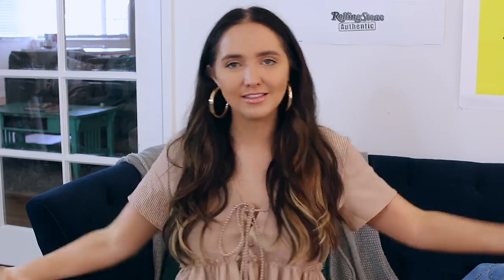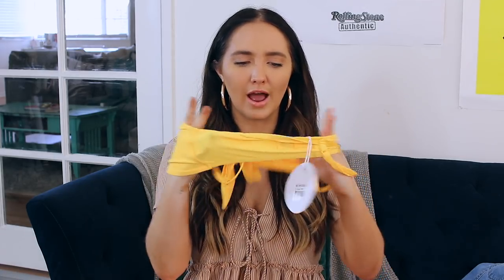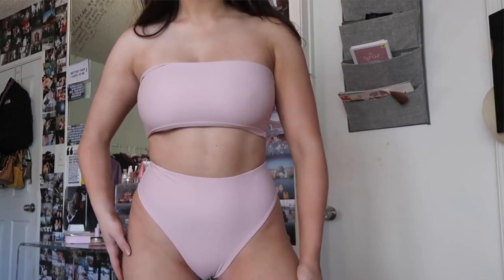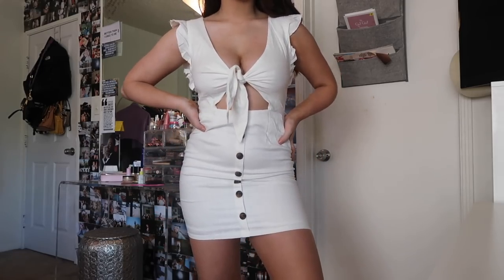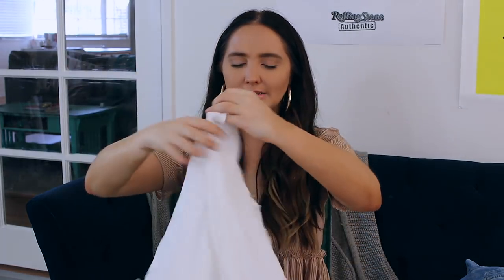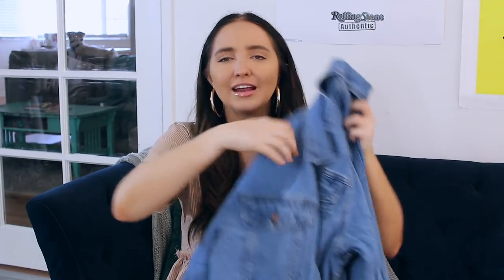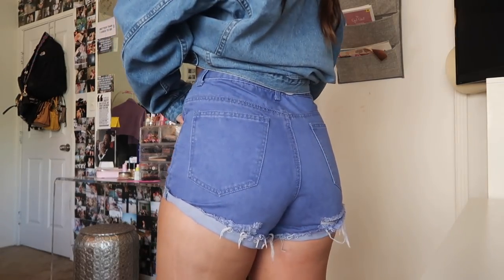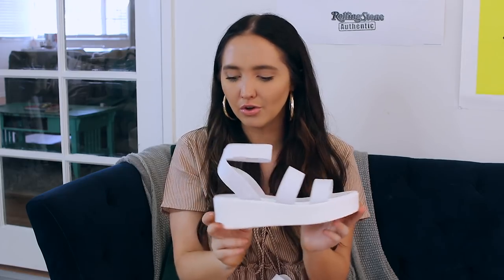summer try on clothing haul | try on swim suit haul | Kenzie Elizabeth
hey guys welcome to my summer try on clothing haul! this is my try on clothing haul for greece. morgan yates and i are going to greece in a few weeks so i picked up a TON of summer pieces from princess polly! if you guys want to see my summer swim suit clothing try on haul watch this video.